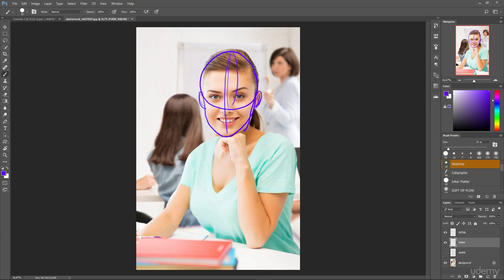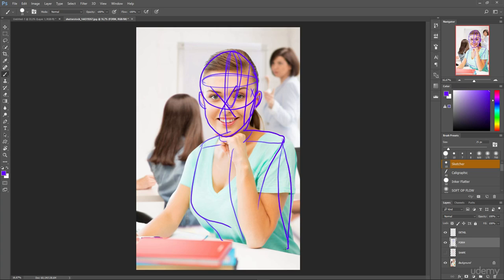006 see like an artist